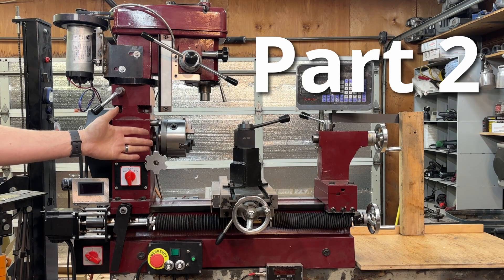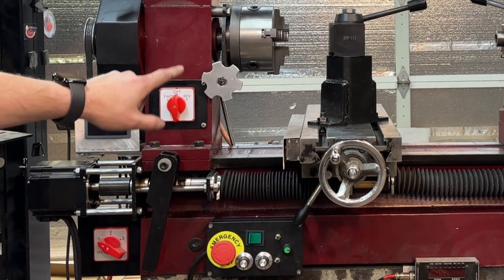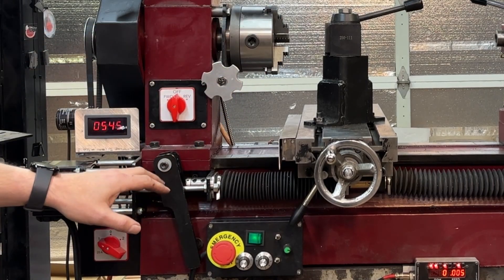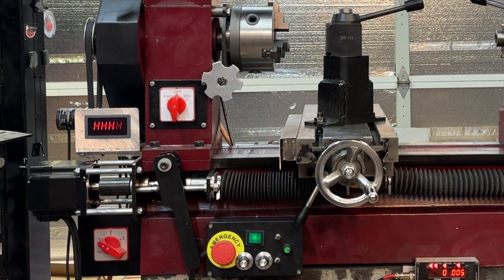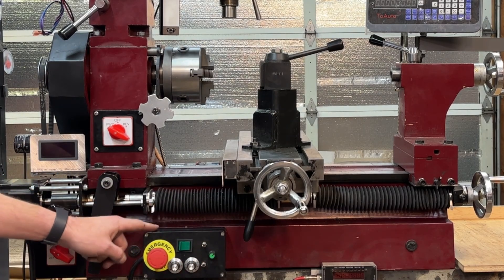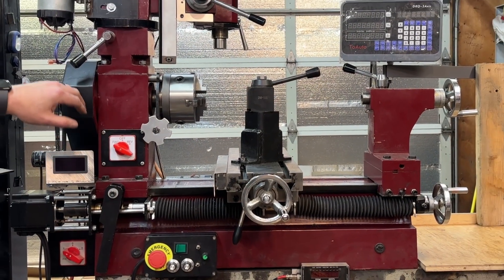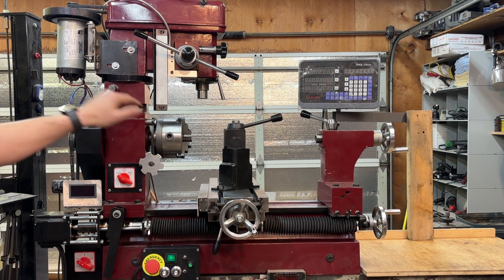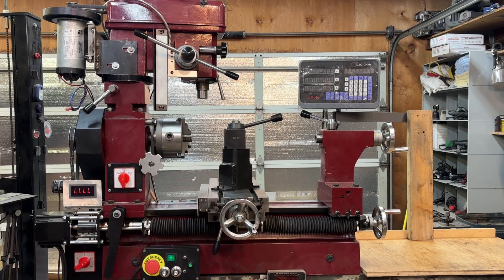Every Modification I Have Done to my HF, Central Machinery 46199 3 in 1 Mill Lathe Combo PART 2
Back in 2007 I purchased a 3-in-1 Mill lathe combo and I have made all kinds of things with it.  As I got better with the machine I realized there was room for improvement and over the last couple years I have done a lot of modification. There are 20ish modifications I have done to this machine and last week's  video goes over the first half of them.  This video will covers the remaining mods not covered in that video.  I have linked the stand alone videos for all the mods down below.

1. DIY Milling Machine from a Harbor Freight Central Machinery 46199 3 in 1 Mill/Lathe Combo. REMIX!!!